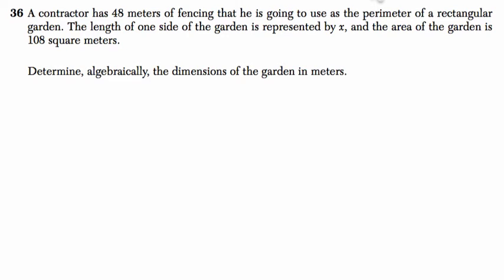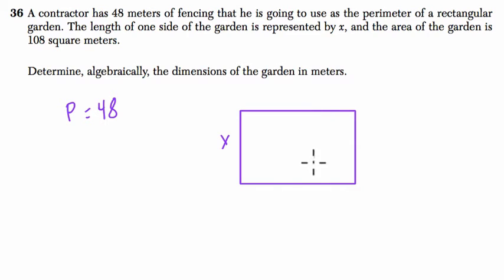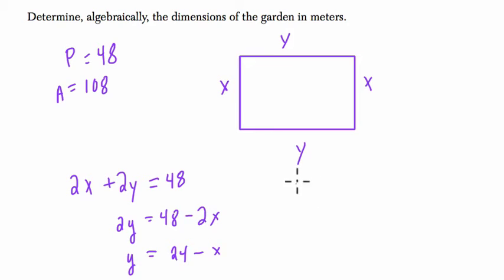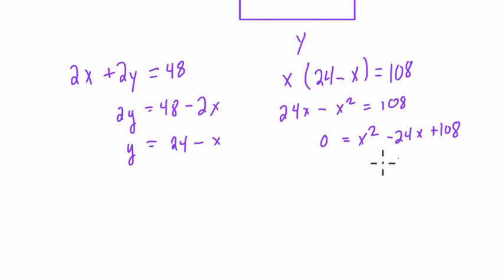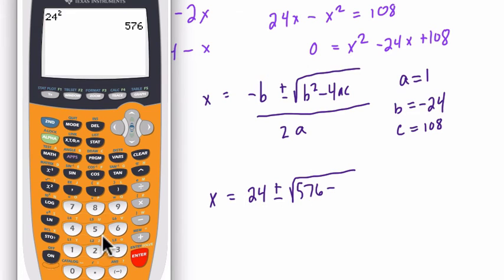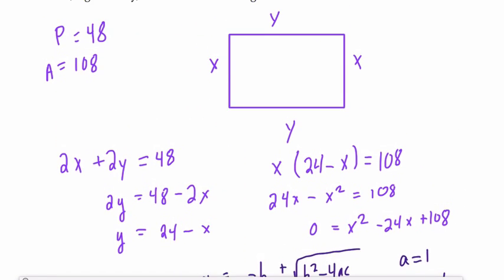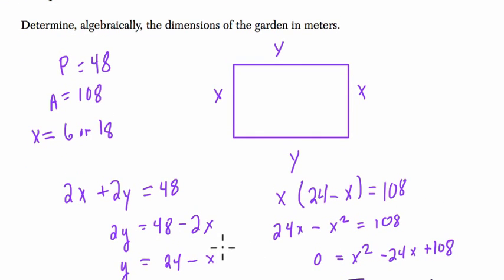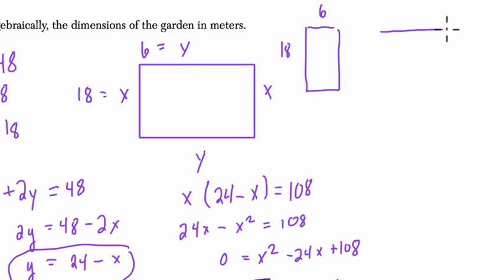Algebra 1 Regents January 2016 #36